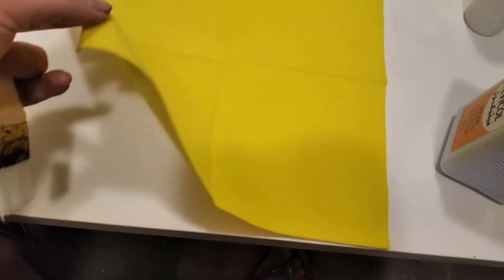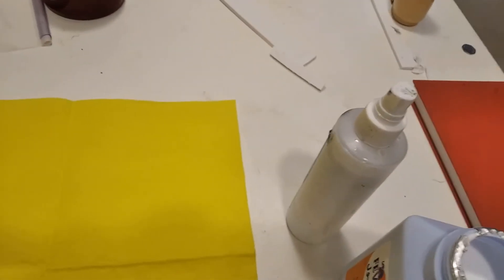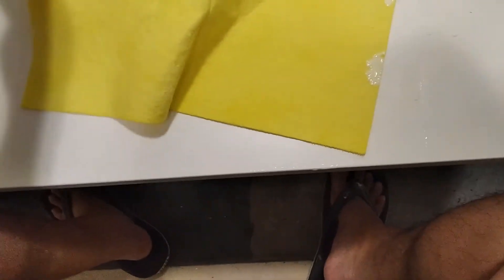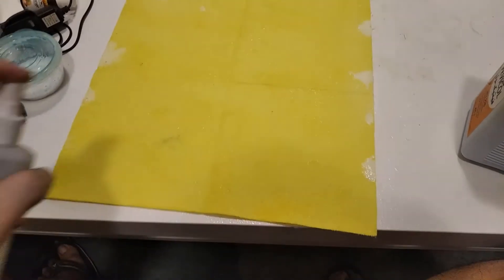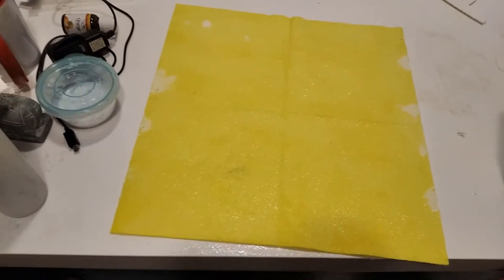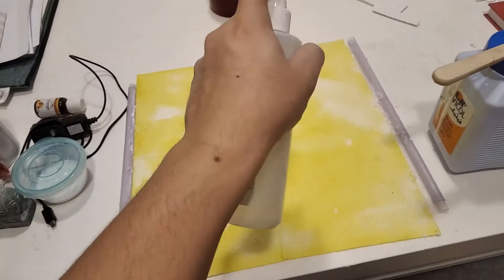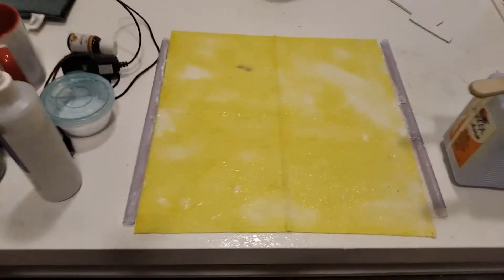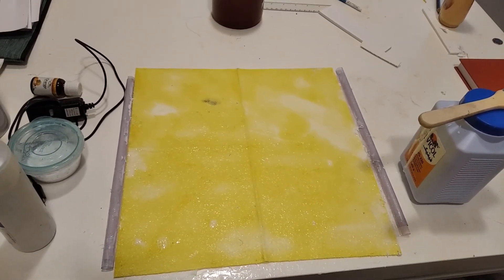Homemade ion exchange membrane updated guide(outdated check description)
A friend of mine who sells chemicals to individuals ---
BYS2K's Ebay Joint:

BYS2K's CashTag ID:
$backyardscience2000

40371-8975